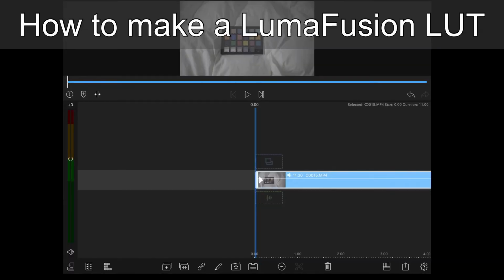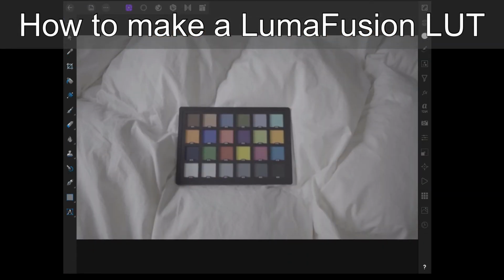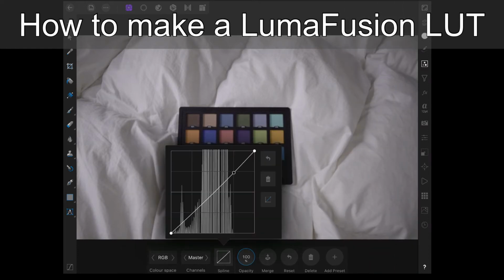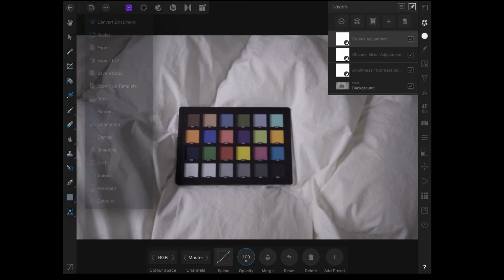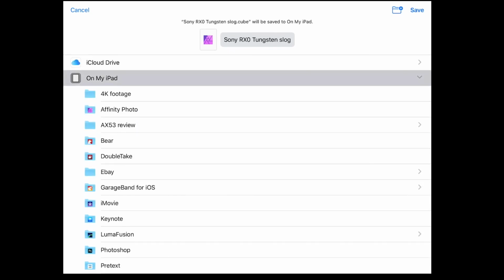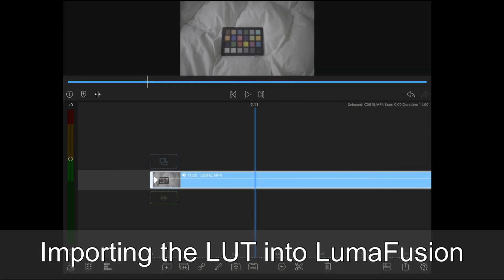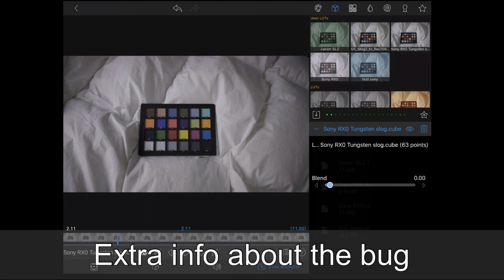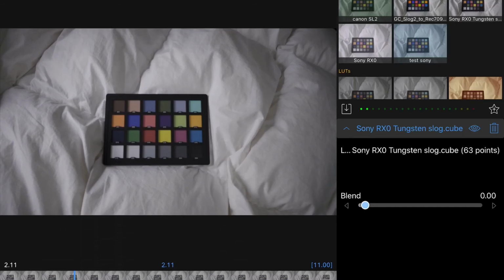Making LumaFusion LUTs on the iPad for free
Using the iPad Affinity photo it is possible to make custom LUTs for LumaFusion. There is a bug though and I explain how to overcome this and how to create LUTs for LumaFusion.